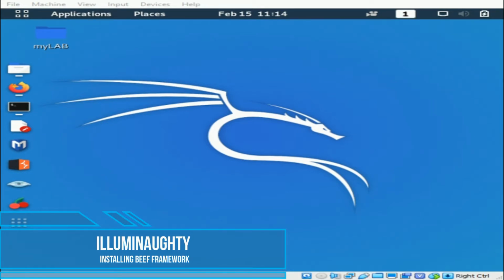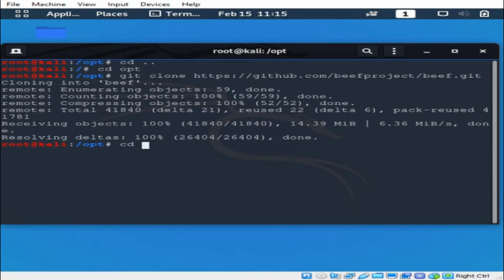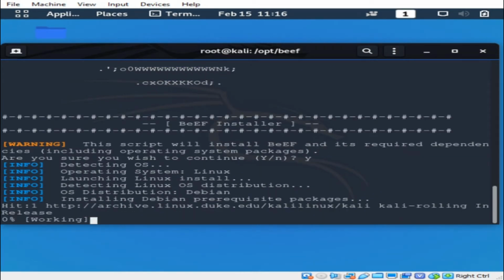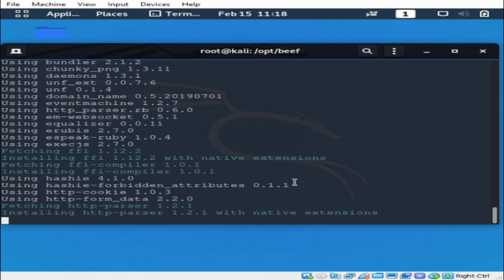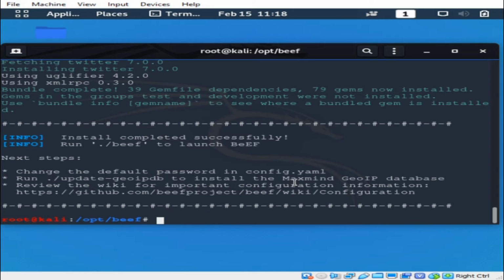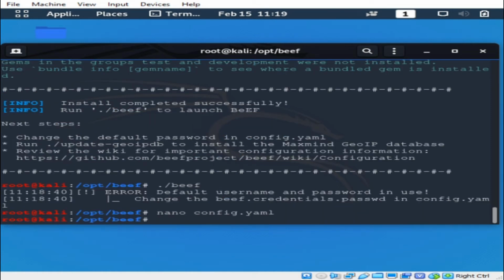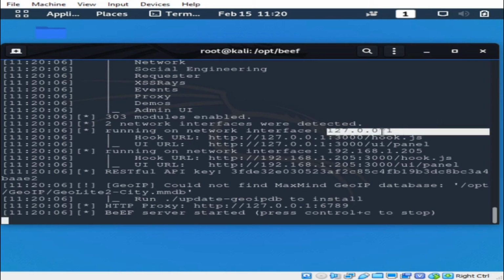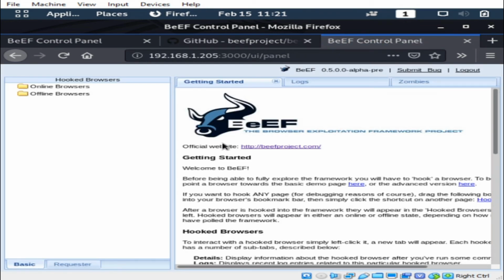IlluMiNaughty - Installing Beef Framework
Learn Ethical Hacking- Installing Beef Framework